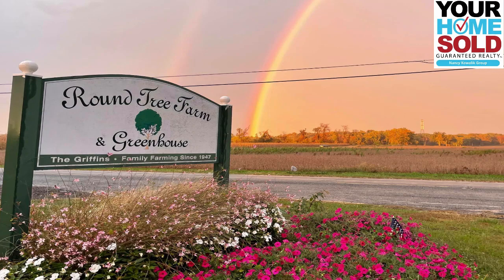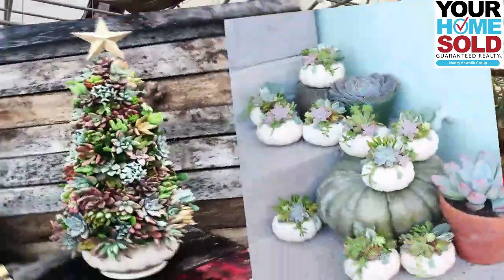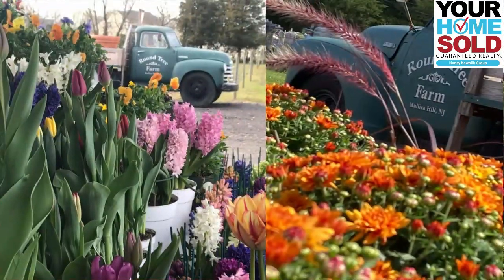30 Things to do in Mullica Hill in 30 days 2021- Day 23 Round Tree Farm Greenhouse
30 Things to do in Mullica Hill in 30 days 2021- Day 23 Round Tree Farm Greenhouse

Day 23 of 30 Things to do in Mullica Hill 30 Days Brings us to meet Eric at Round Tree Farm. Eric tells Nancy a little about his family farm's history and about all of the amazing things grown in their four greenhouses. If you haven't been there, you need to put it on your list and stop by!